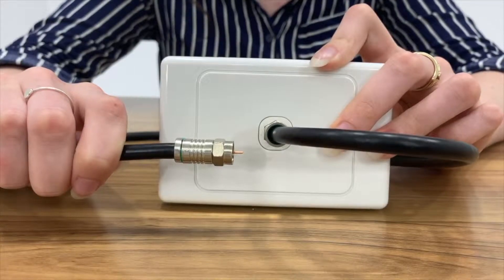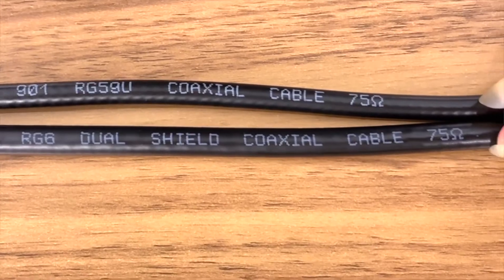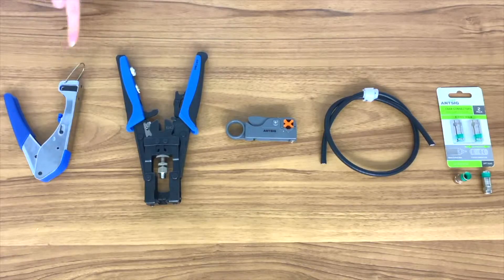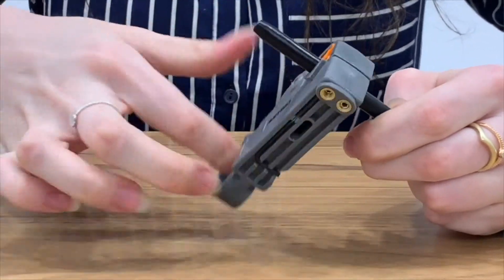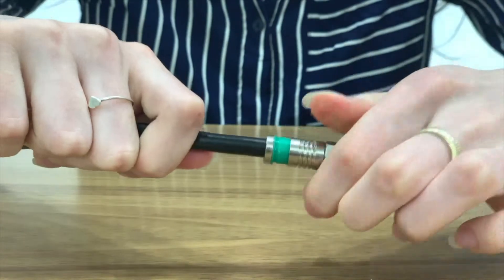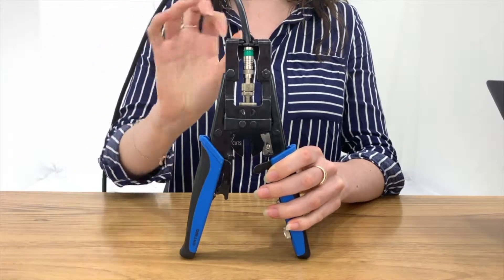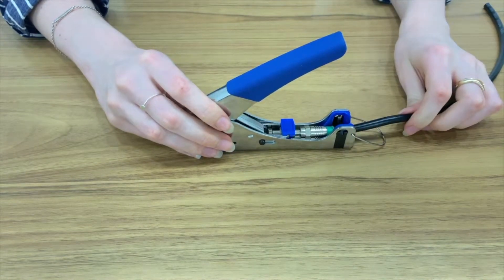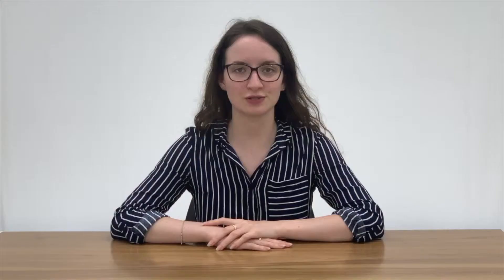ANTSIG : How to terminate an F-type compression connector onto RG6 coaxial cable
This pack of F-connector compression antenna connectors are suitable for use with RG6 coaxial cables. The benefit of using this type of connectors are durability and a secure connection.

- Nickel plated finish
- Suitable for use with a RG6 coaxial cable
- Superior conductivity and easy compression

Model No:APT1045
For more related products and additional how-to guides head to our